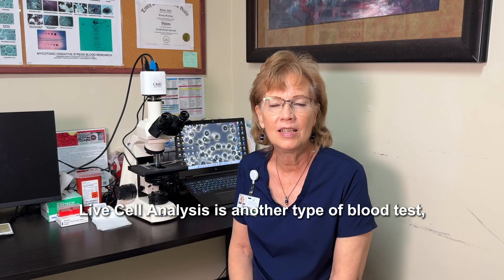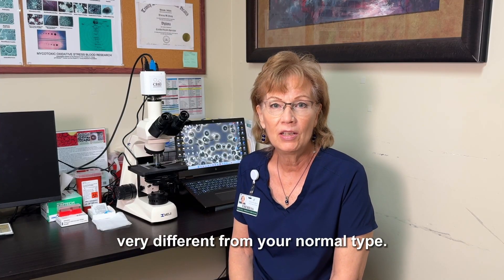Live Cells Analysis with Theresa